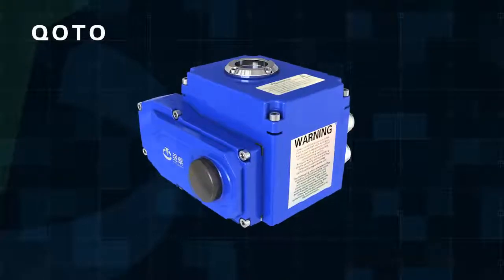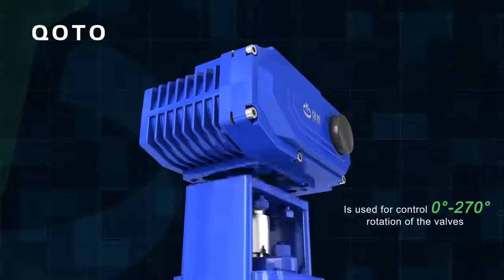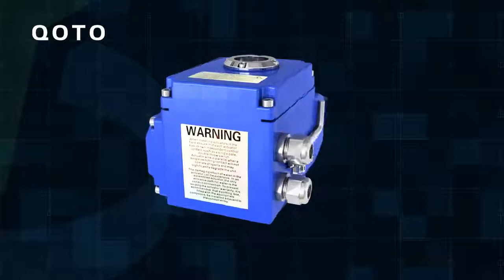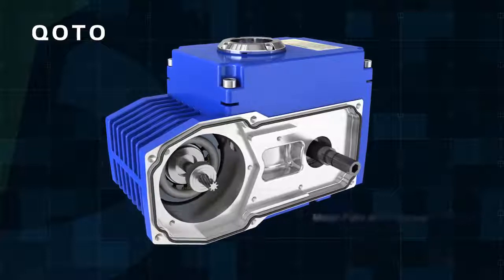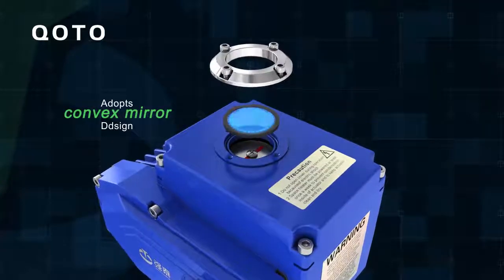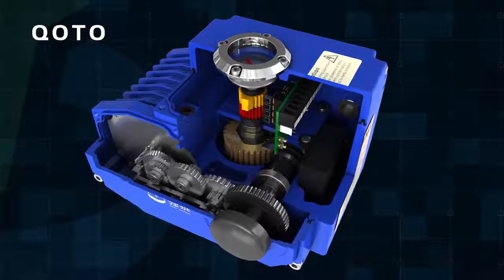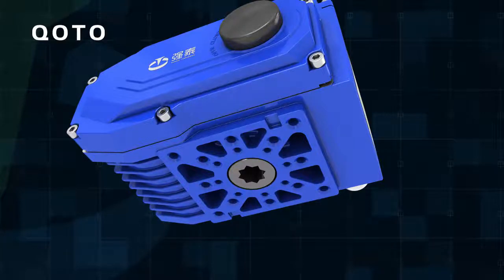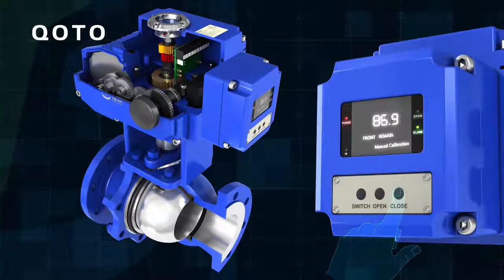PTAT series intelligent electric actuator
Shenzhen Power Tomorrow Actuator Valve Co., Ltd.
Create the automatic control valve industry benchmarking

In order to appropriately protect your personal data, we have taken technical measures to prevent unauthorised access. Furthermore, our employees have an obligation of secrecy. We assure you that we will not pass on your personal data to third parties without prior consent of your part.

Add: 6th Floor, Building A, Mingjinhai Industrial Park, Gushu Hongwan 1st Street ,Baoan District, Shenzhen,China. Zip:518000